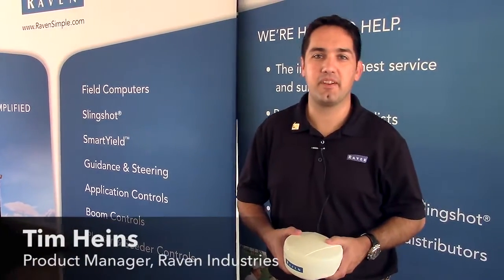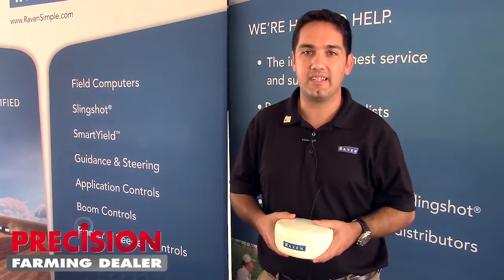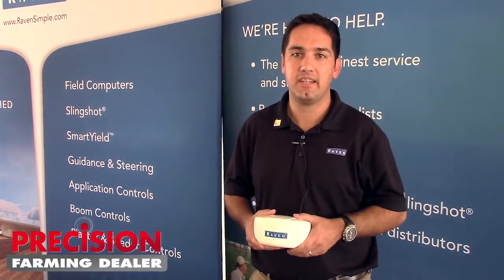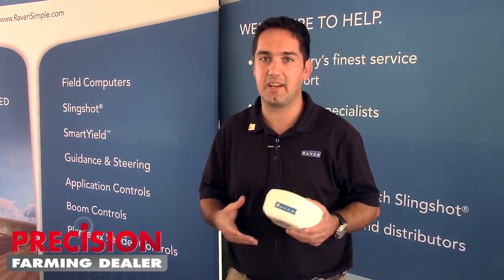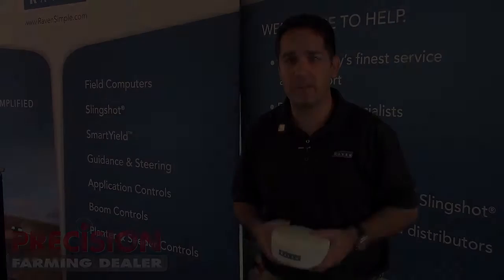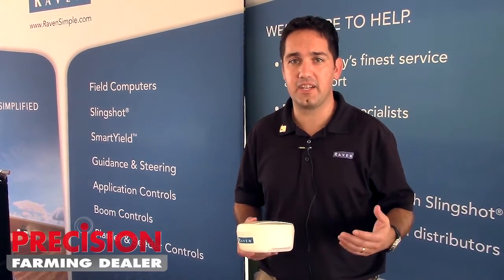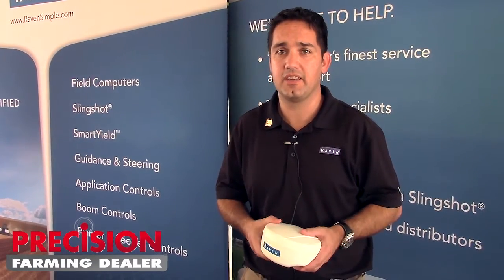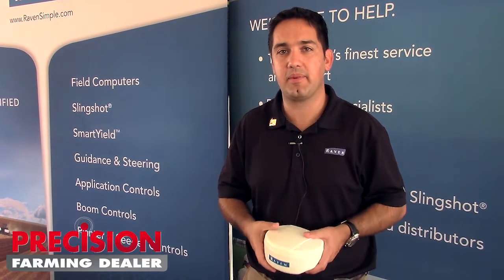Raven Showcases New 600S Receiver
Tim Heins, product manager with Raven Industries, highlights features of the company’s new 600S GPS receiver, which is fully upgradable to satellite GS and RTK, for users looking for higher accuracy positioning.